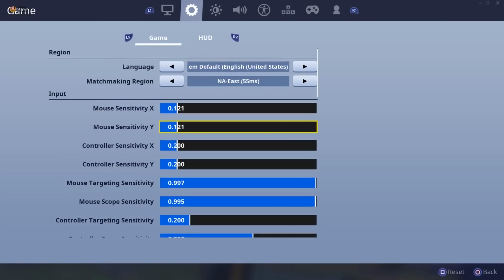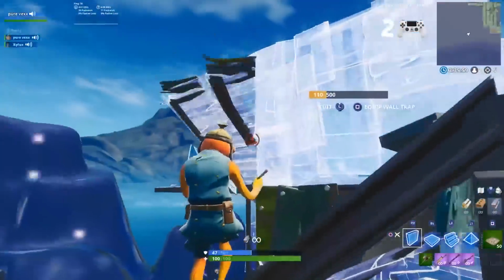So We 1v1ed On Every Sensitivity...